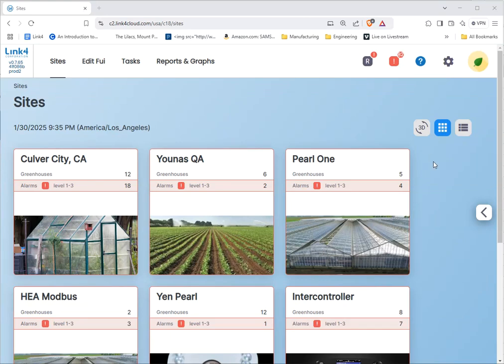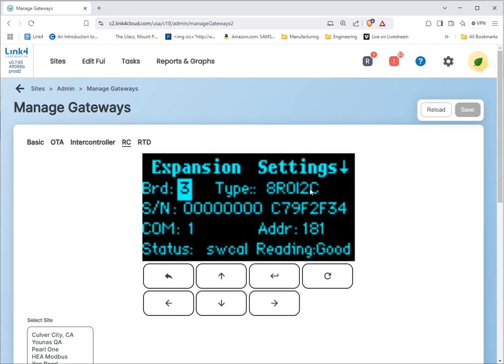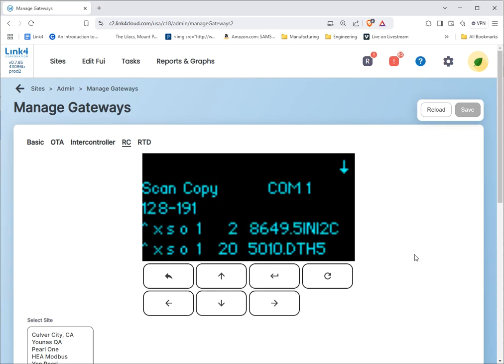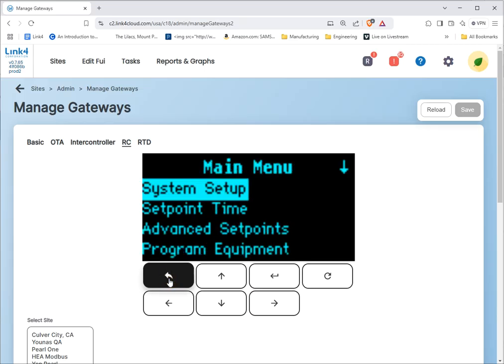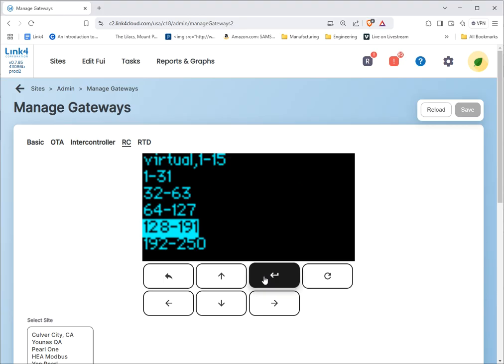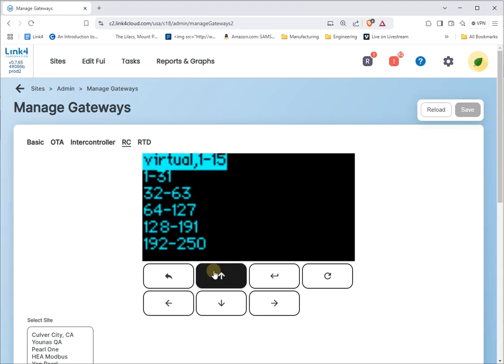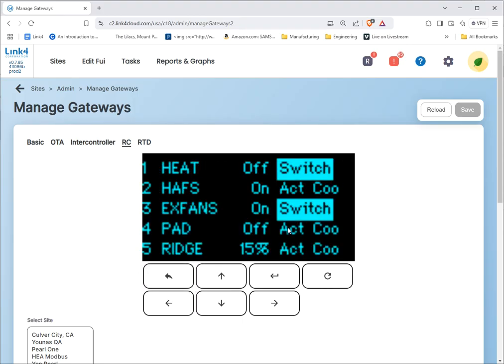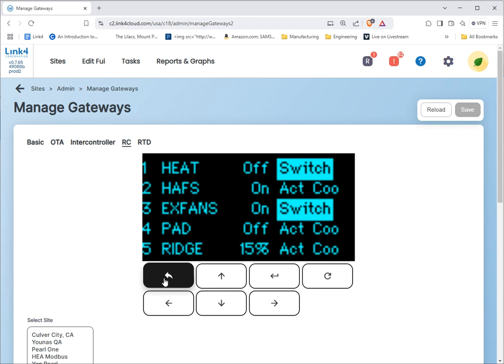Mapping Modbus - Link4 Pearl Control System